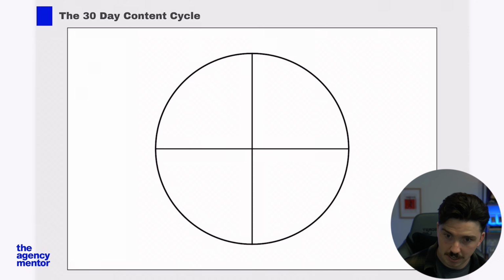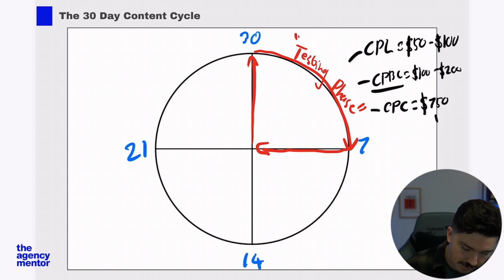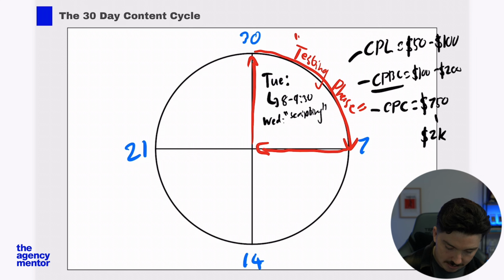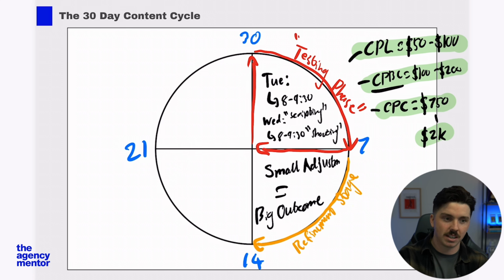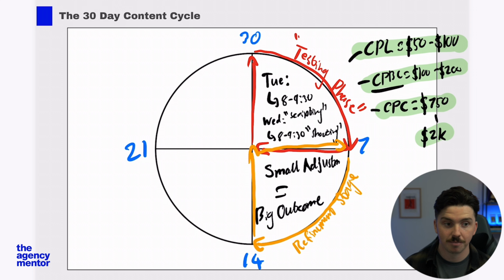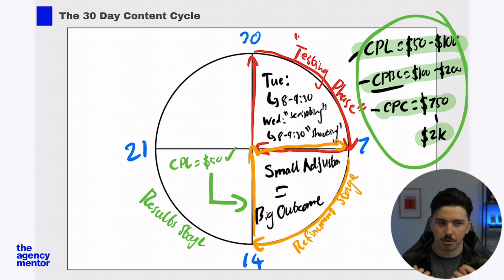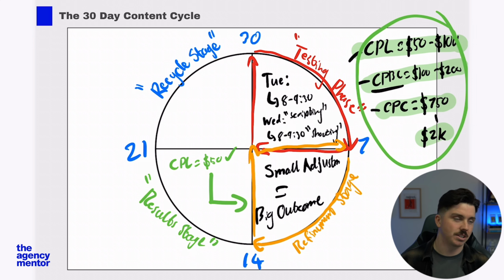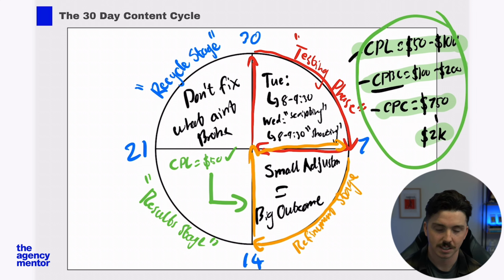The 30-Day Ad Creative Cycle That Scales Agencies Fast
If you’re an agency owner running paid ads and struggling to get consistent results, this is the exact content and creative cycle we use across 100+ agency ad accounts — and it’s generating 4–7 new client closes every month from just $1.2K–$3K in ad spend.

In this video, I’ll walk you through our proven 4-phase content cycle that helps agencies test, refine, scale, and recycle high-converting ad creatives in just 30 days.